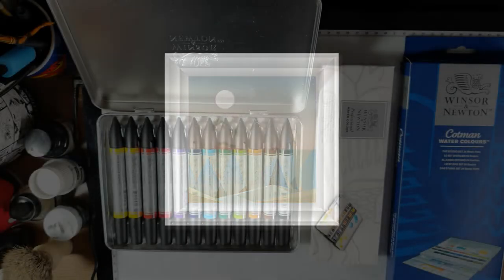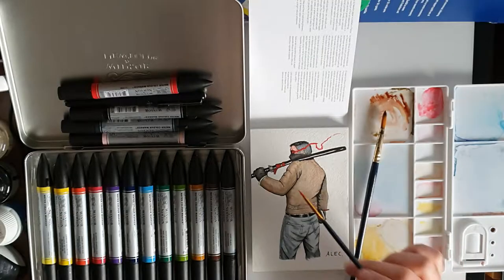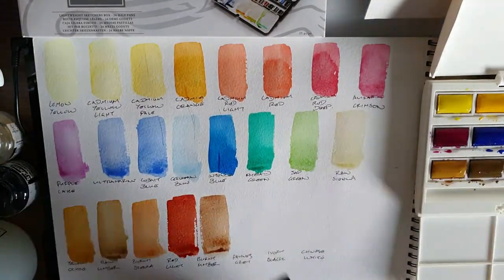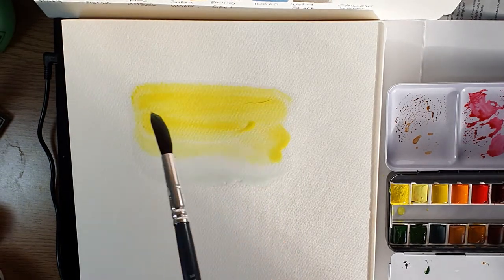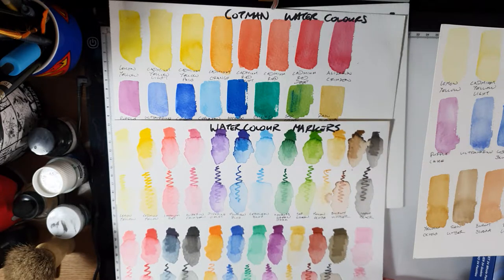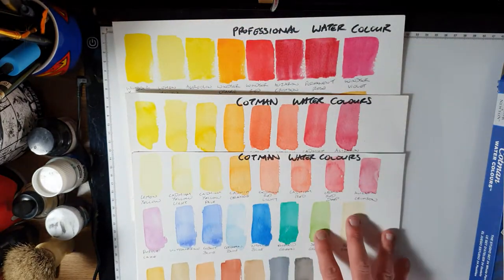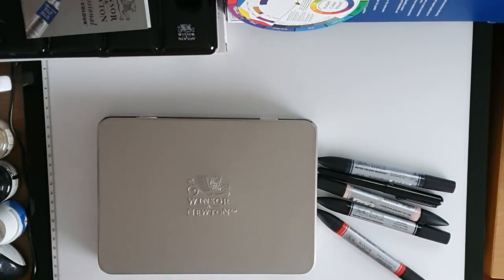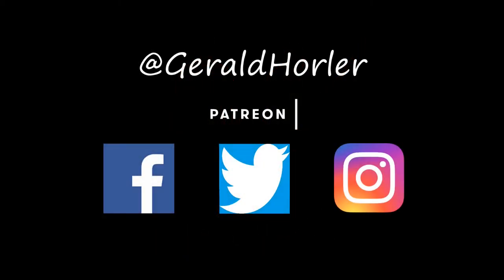Winsor and Newton - Cotman vs Professional vs Watercolour Marker Comparison and Review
Today I'll be comparing the Winsor and Newton

Cottman Watercolor Range
vs Professional Watercolor Range
vs The Watercolour Markers

and paint Titan with the Cotman Range, Featuring a full Artist review!

Copic Multiliner Set (Pack of 8)

Pentel XGFKP/FP10-A Brush Pen and Two Refills, Black Ink

Winsor & Newton Artists' Choice Professional Water Colour Set of 18

Winsor and Newton Cotman Water color Paints, 45 Half Pans

Winsor and Newton Water color Marker, Multi-colored, Pack of 12

Winsor & Newton Cotman Water Colour Paint Pad Spiral (14x10inch)